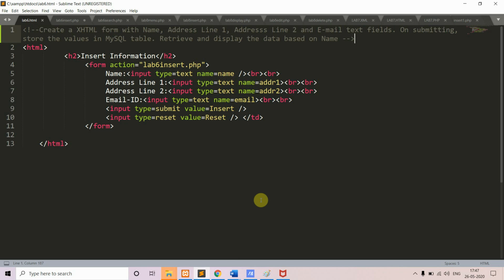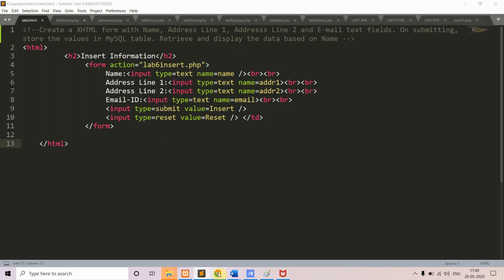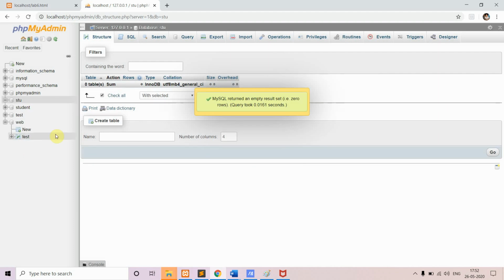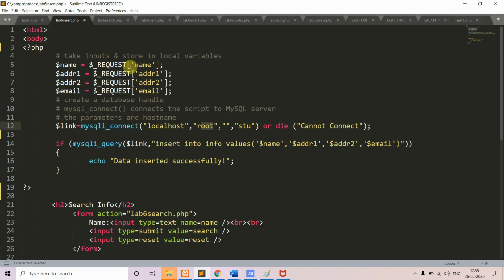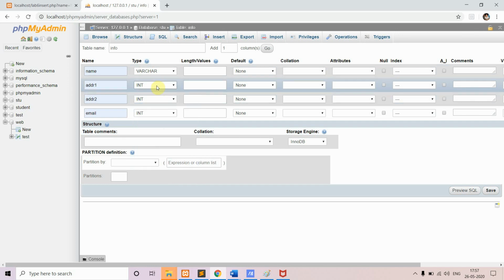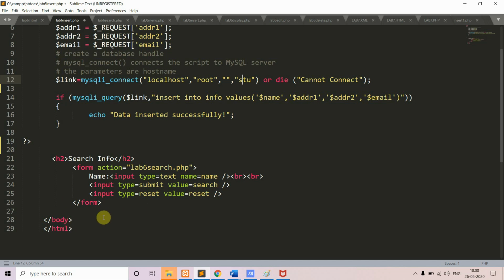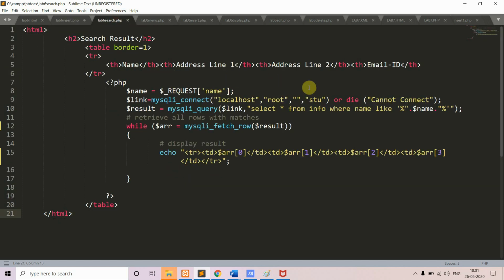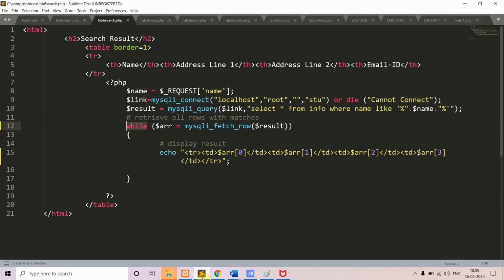Program 6: 18MCA48: VTU MCA: Advanced Web Programming Lab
Create a XHTML form with Name, Address Line 1, Address Line 2 and E-mail text fields. On submitting, store the values in MySQL table. Retrieve and display the data based on Name